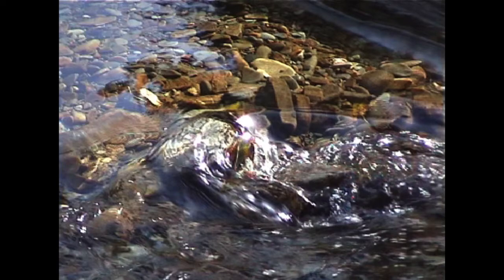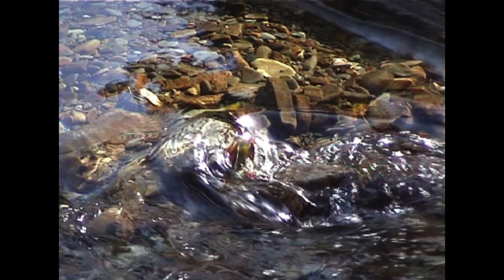My Mile of the River Episode 5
The final episode of a 5 part series for BBC Radio 4 first broadcast in 2009. Chris Tally Evans celebrates the mile of the river next to his home in Rhayader and the people who live and work along it. Produced in Cardiff by Steve Groves for BBC Radio 4 and BBC Radio Wales